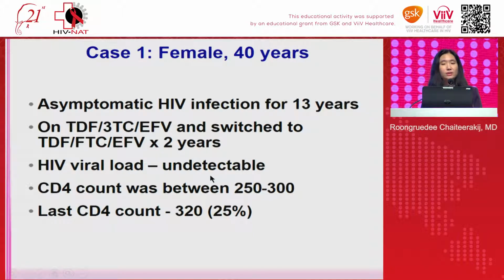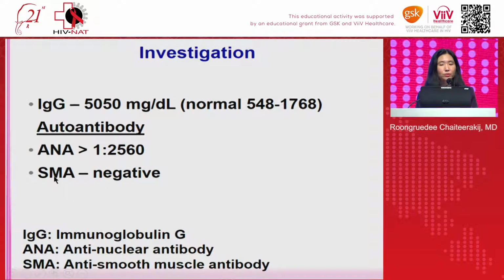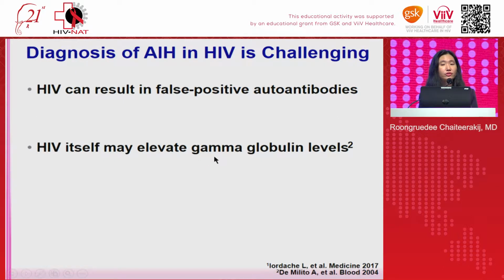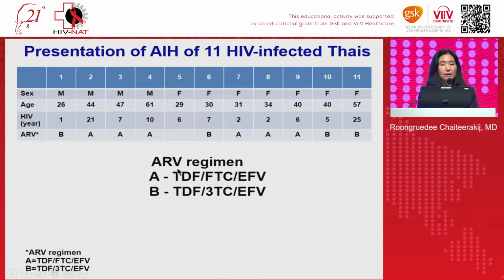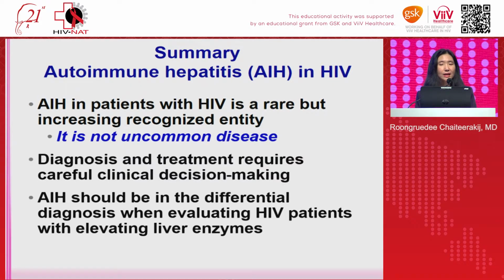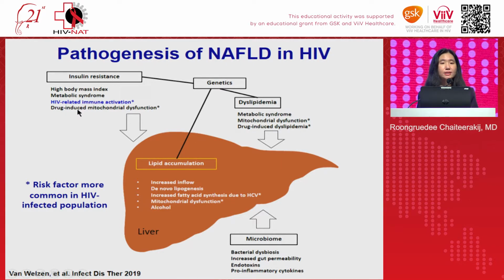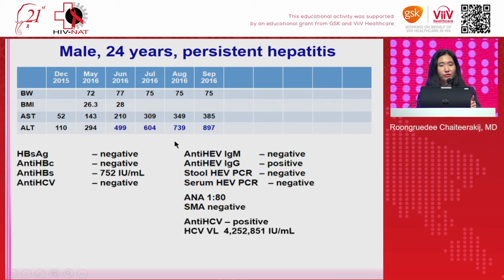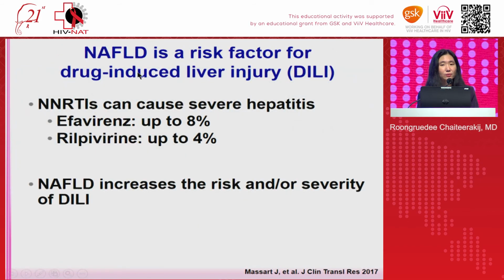NASH and autoimmune hepatitis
Lectured by
Roongruedee Chaiteerakij, MD, PhD
Division of Gastroenterology, Department of Medicine, Faculty of Medicine, Chulalongkorn University, Bangkok, Thailand

in 21st Bangkok International Symposium on HIV Medicine 2019